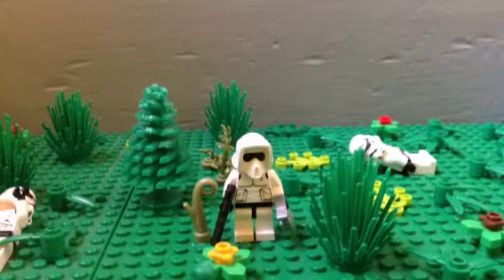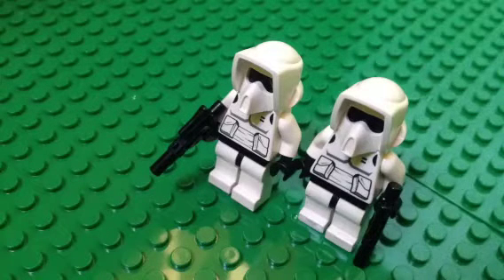Lego Star Wars The Battle Of Bathen